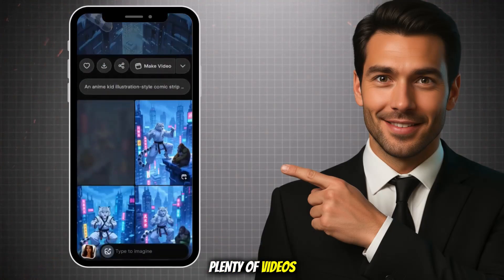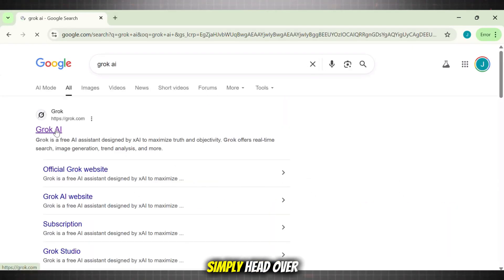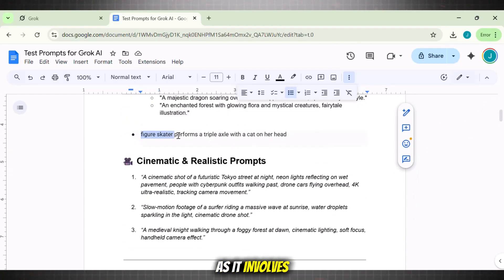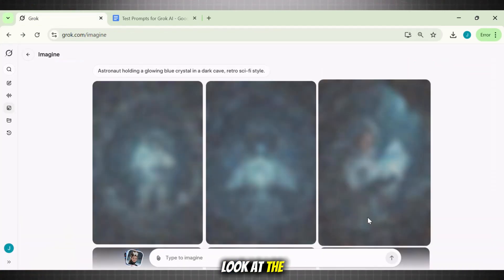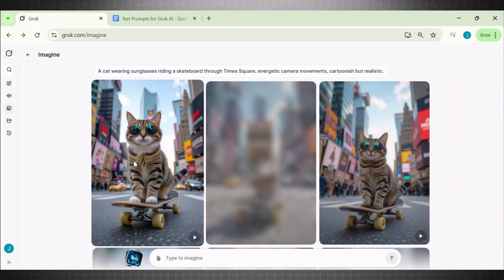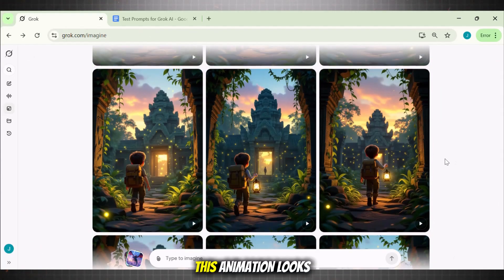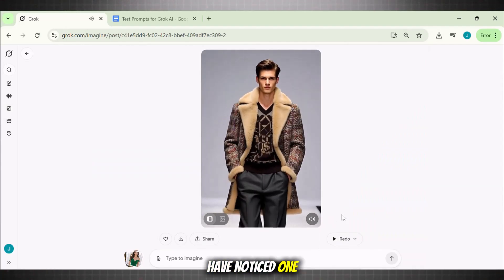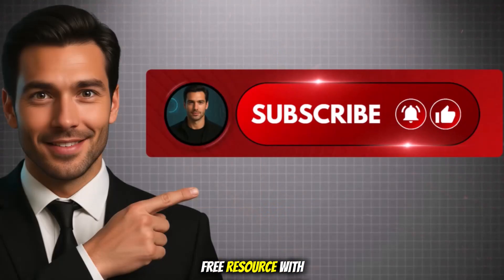100% FREE and UNLIMITED AI Video Generator | Grok AI Review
What if I told you that you can now create cinematic AI videos — completely FREE, with no watermarks and no limits? 😱
In this video, I’ll show you how to use Grok AI, a new open-source platform that gives you unlimited access to premium AI tools that normally cost $$$!

You’ll discover:
🔥 How Grok AI works and why it’s different
💡 How to use it for AI video generation, scriptwriting, and image creation
⚡ Real demo: watch me generate a full AI video in minutes
✅ 100% legal & safe — no hacks, no tricks, just smart use of open tools

Whether you’re a content creator, YouTuber, or AI enthusiast, this video will blow your mind.
Stop paying for expensive tools — Grok AI gives you everything FREE & UNLIMITED! 🚀

📍 Watch till the end for my secret tip on maximizing Grok’s performance.

🔗 Tools Mentioned:
👉 Grok AI – Free & Unlimited Access (link in video)
👉 AI Video Generator Demo